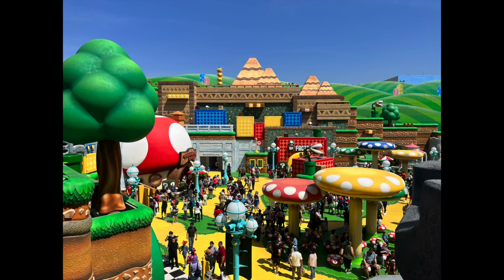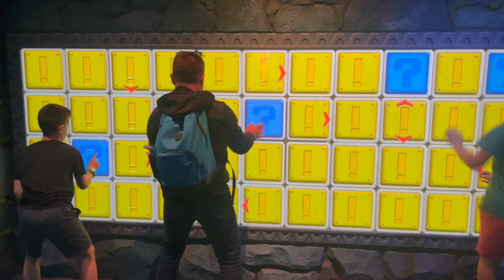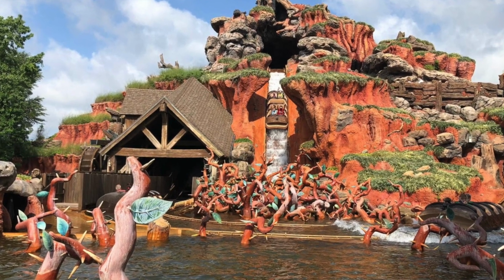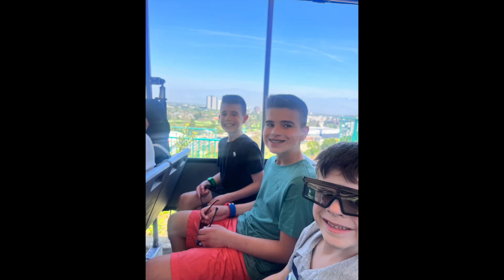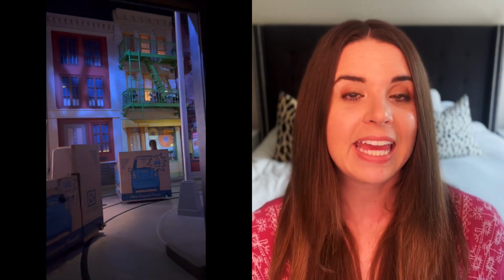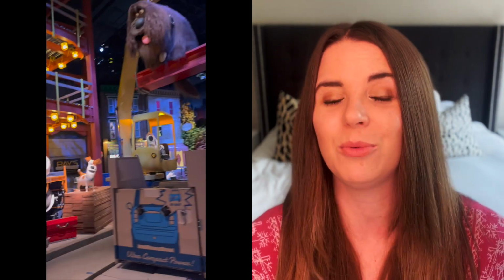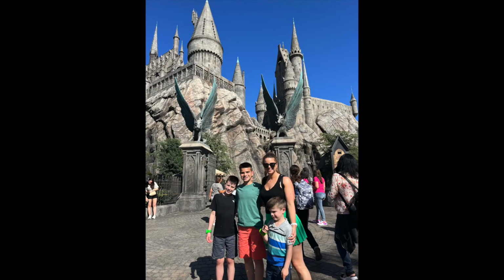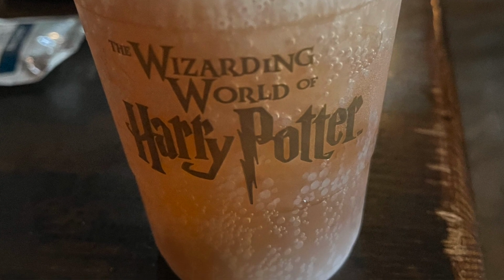Universal Studios Hollywood Ride Guide with Kids 2023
If you’re planning a trip to Universal Studios Hollywood and Nintendo World with kids, I discuss the rides in depth and show some footage, as well! Thrill, dark, or water rides?
PRODUCTS SHOWN:

Magic Guidebooks 2023 Universal Studios Hollywood Guide
Bonine Pills for Motion Sickness
My Favorite Backpack for All Day Wear
Favorite Water Bottle

I paid for the products shown in the video. Thank you!

I N S T A G R A M @maloriemendoza
A M A Z O N S T O R E F R O N T ​​